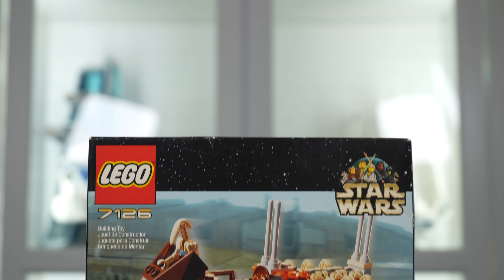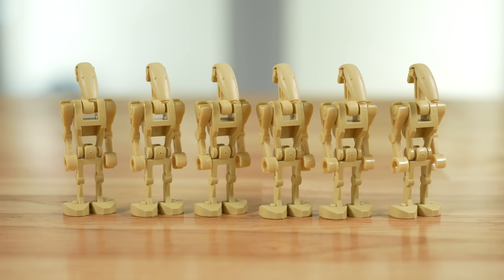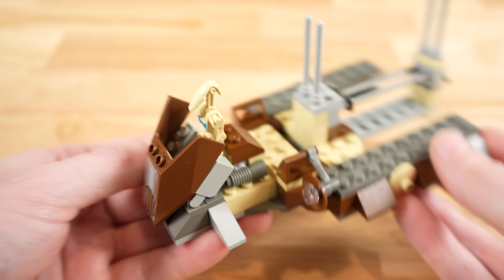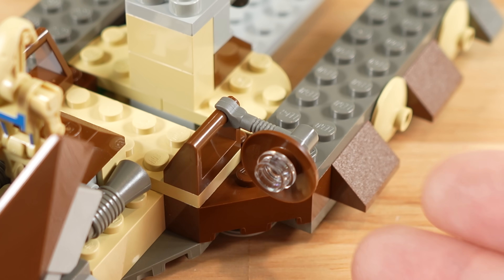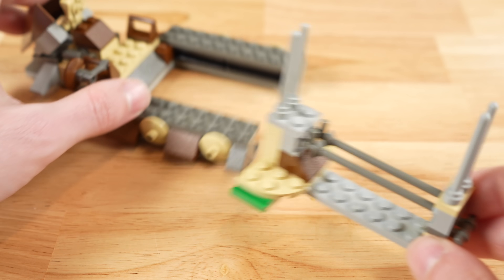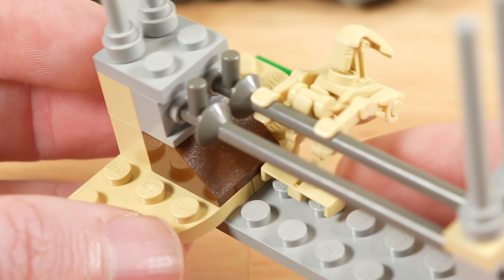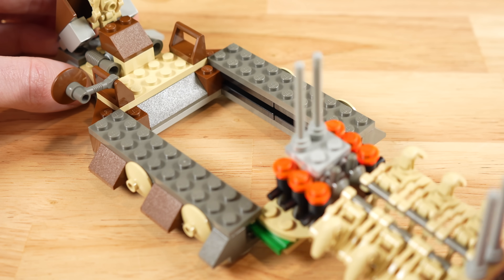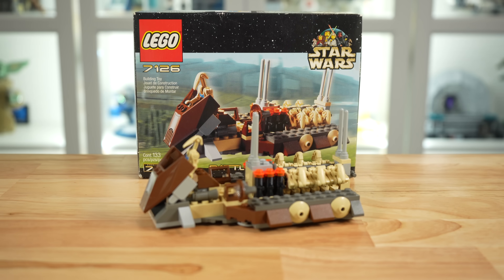LEGO Star Wars 7126 BATTLE DROID CARRIER Review! (2001)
The 2001 LEGO Star Wars Battle Droid Carrier may have been the most efficient LEGO Star Wars Army-Builder of all-time and nobody knew...